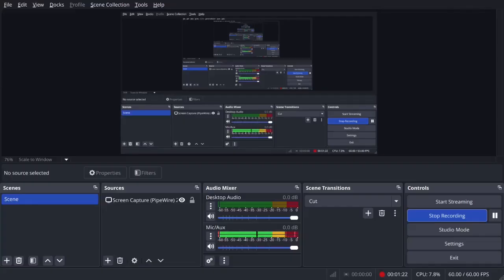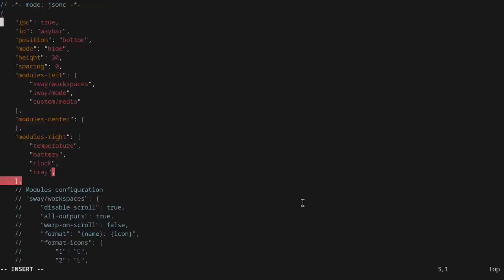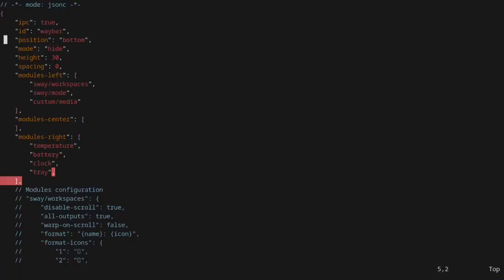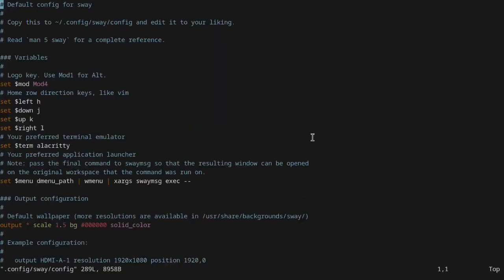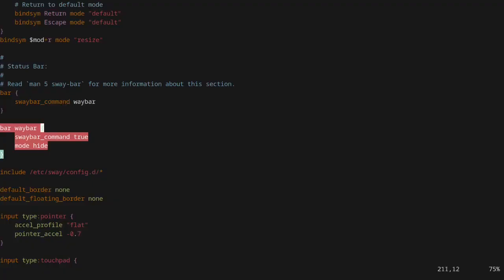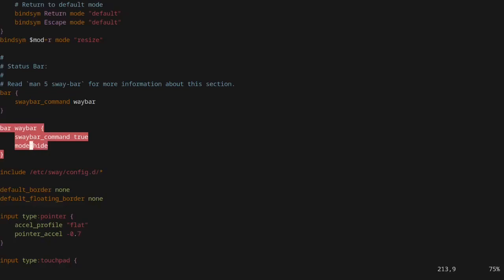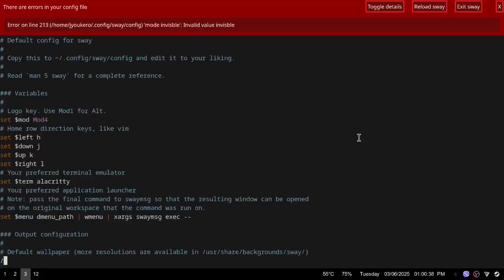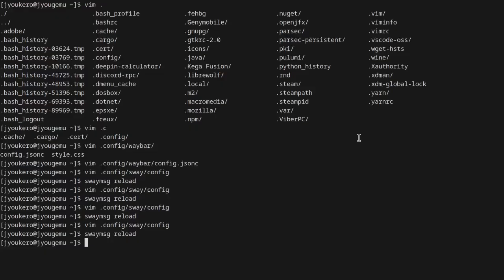How to setup waybar in hide mode in sway (reupload)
vim .config/waybar/config.jsonc
    "ipc": true,
    "id": "waybar",
    "position": "bottom",

vim .config/sway/config
bar {
    swaybar_command waybar

bar waybar {
    swaybar_command true
    mode hide